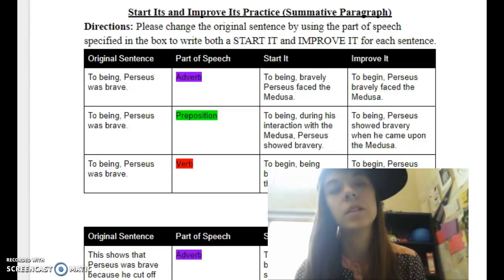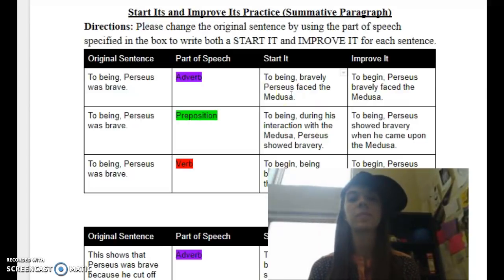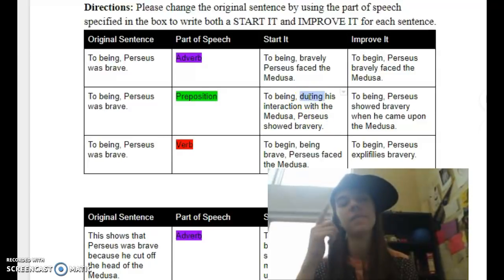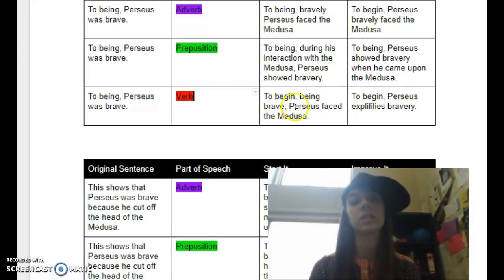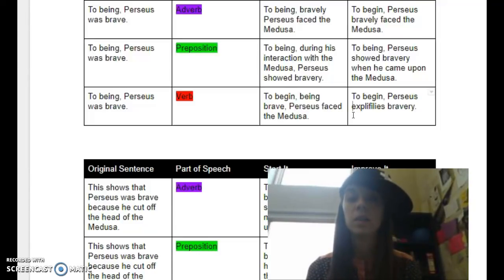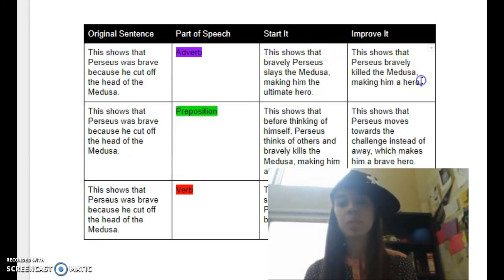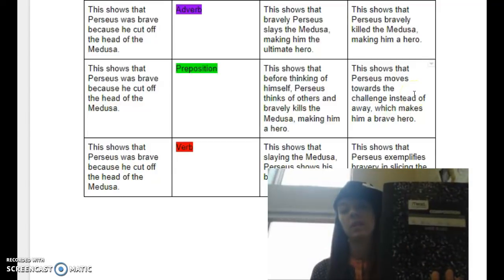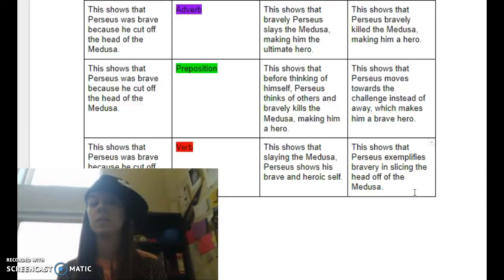Starts its and Improve Its Blue Squares